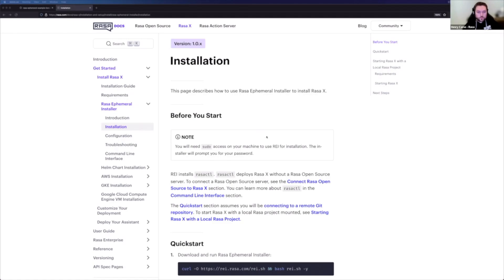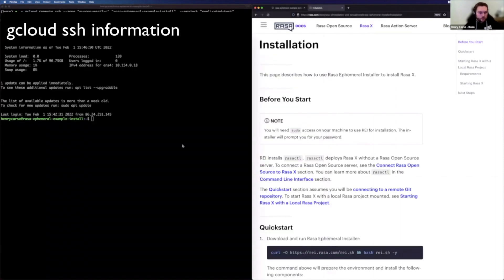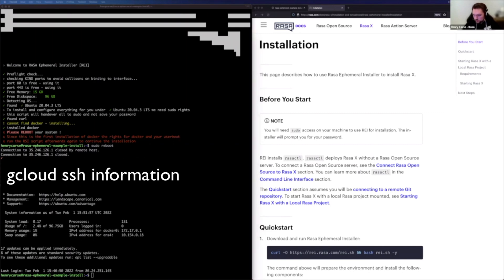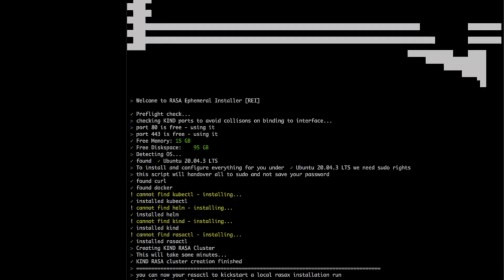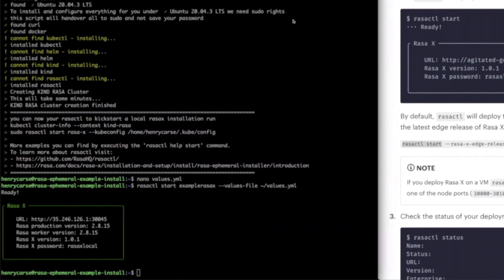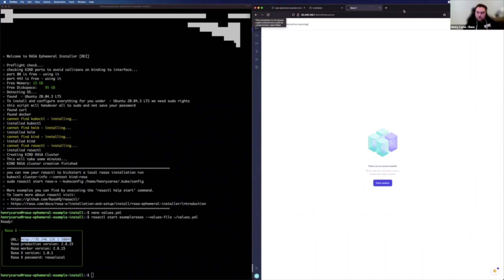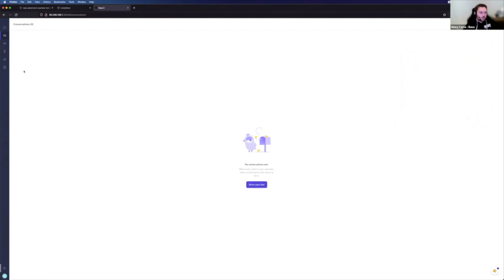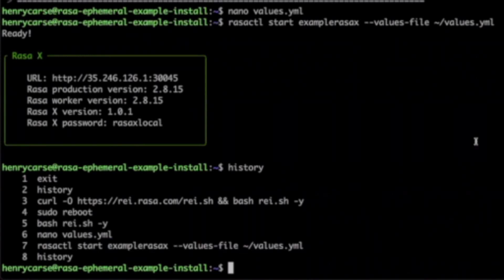Installing and Deploying Rasa X (Using Rasa Ephemeral Installer)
Please note that the Community Edition (free version) of ‘Rasa X’ is no longer supported by Rasa.

In this video, Henry will show you how to install and deploy Rasa X on a cloud Ubuntu VM using the Rasa Ephemeral Installer (new in 2022).

Relevant commands:

curl -O && bash rei.sh -y
sudo reboot
bash rei.sh -y
nano values.yml
rasactl start examplerasax —values-file ~/values.yml

Values.yml:

rasa:
  versions:
    rasaProduction:
      enabled: true
    rasaWorker:
      enabled: true